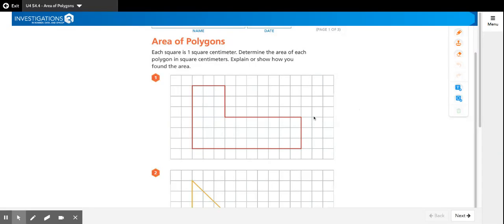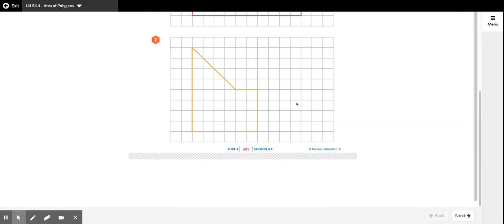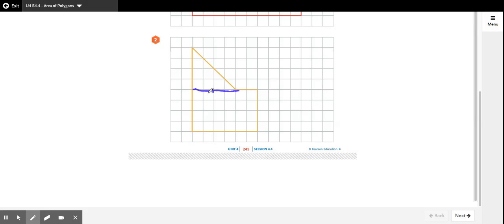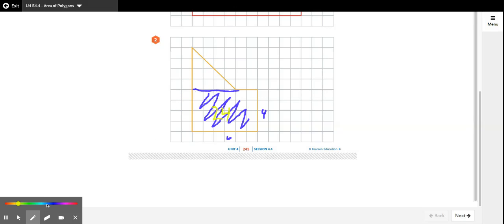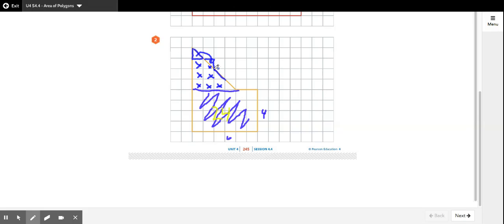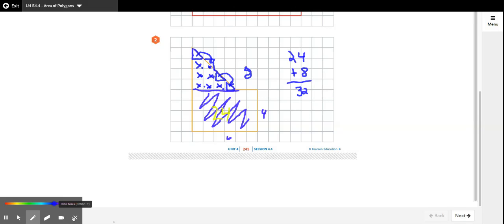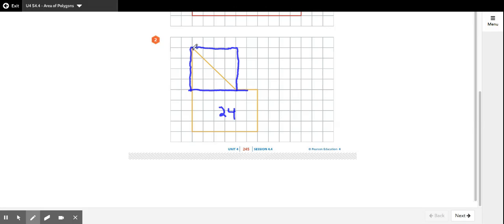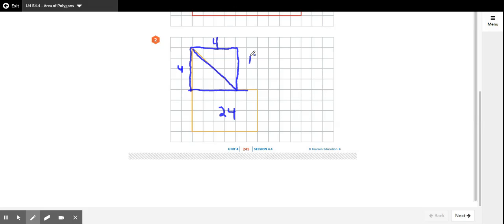Area of Polygons Part 2